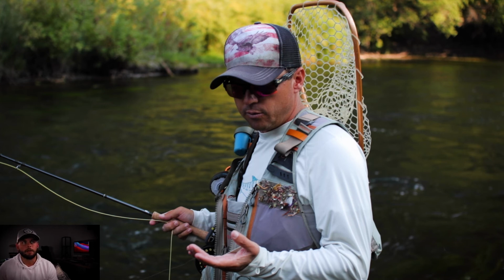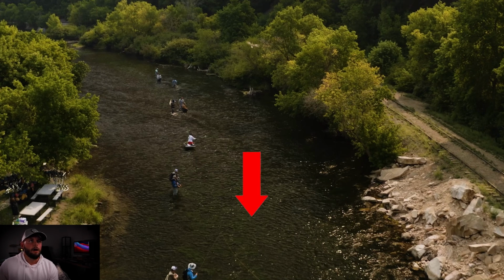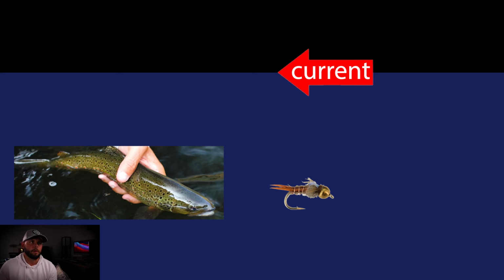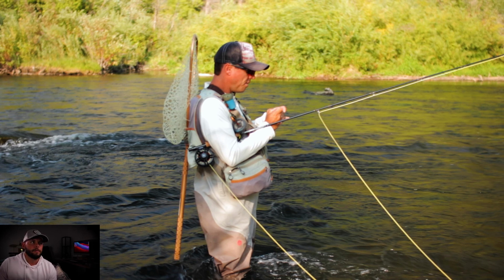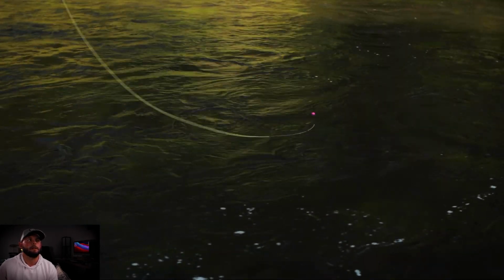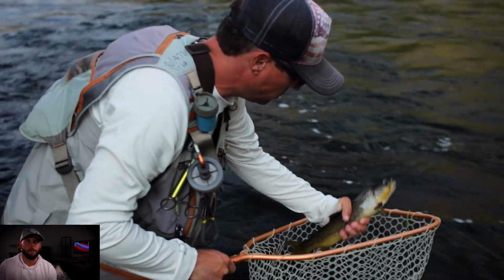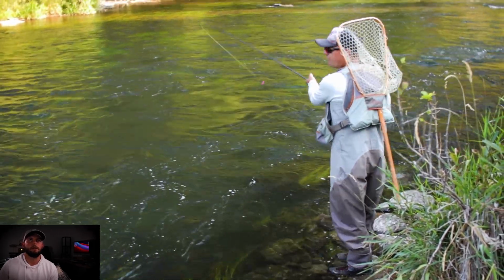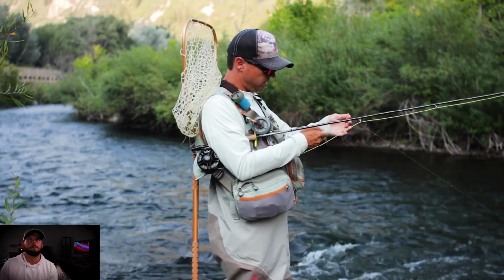How To Set the Hook When Fly Fishing for Trout (Nymphing)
I'm in the process of filming a fly fishing course.  Follow the link below to be notified when it's finished.

We're on the Provo river in Utah with Dave from Simply Fly Fishing Utah.  He's teaching how to set the hook properly when nymphing for trout. It's important to remember that trout have a soft pallet so you don't need an overly aggressive hook set.  Dave shows the proper way to set the hook along with some incorrect but common ways people try to set the hook. Setting the hook correctly will lead to a higher percentage of fish caught.